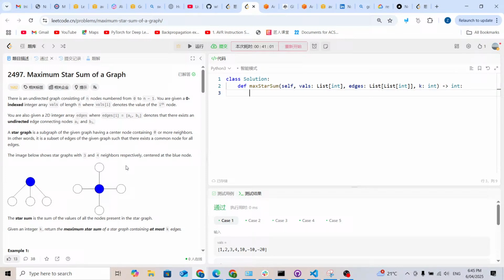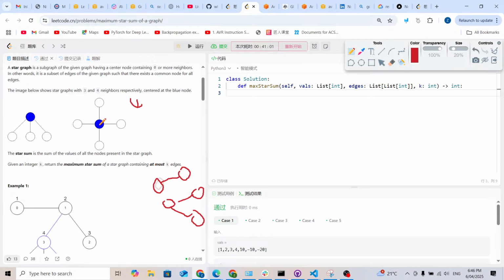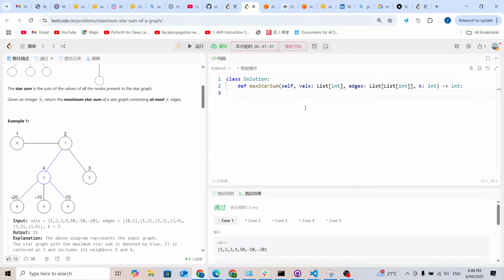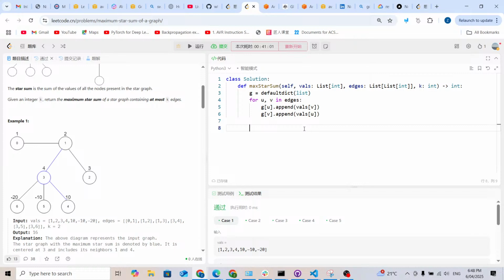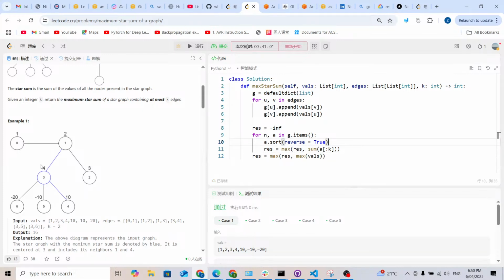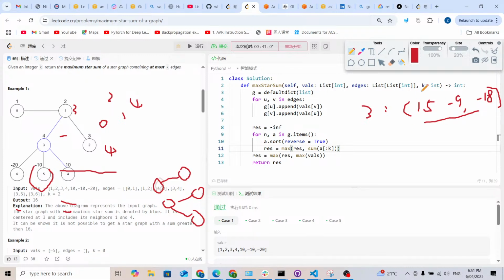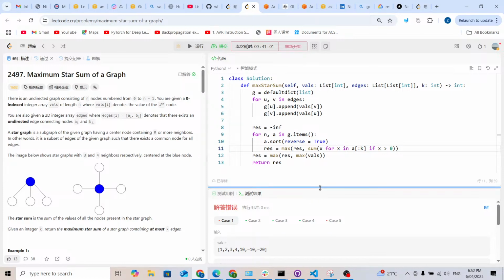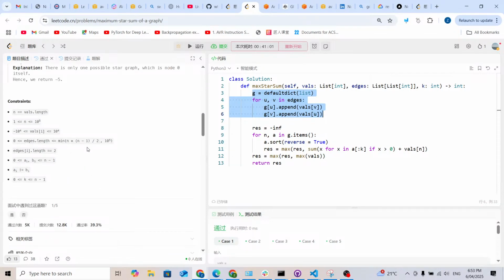Leetcode 2497. Maximum Star Sum of a Graph (graph)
2497. Maximum Star Sum of a Graph